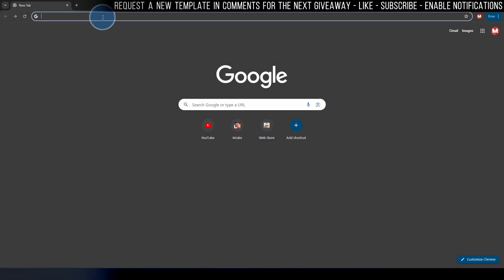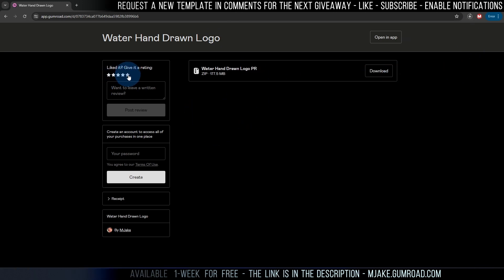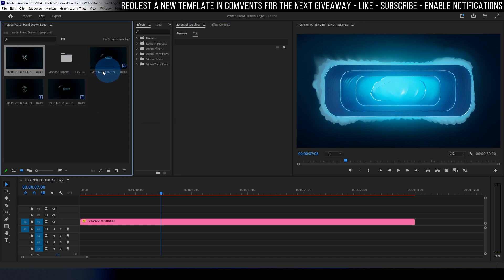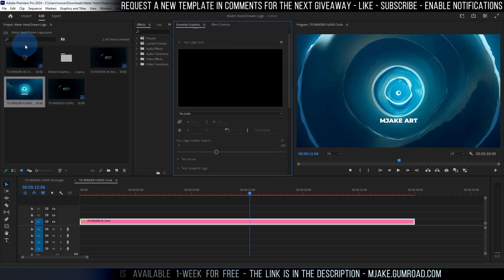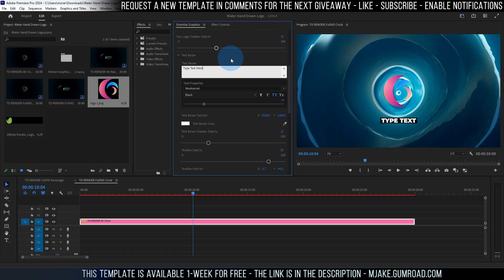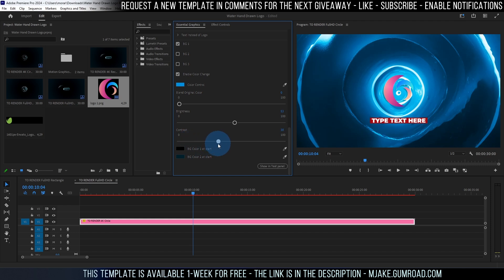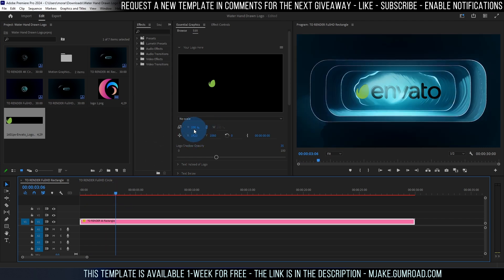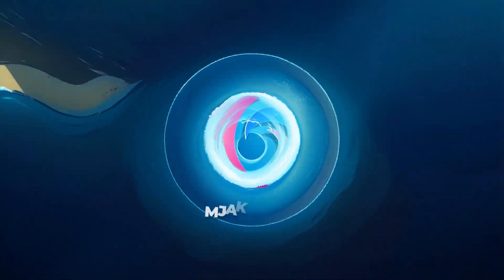Water Hand Drawn Anime Logo Animation. Premiere Pro Template Download and Tutorial On How To Use It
- LINK TO PROJECT Available to download for FREE until July 31 2024

All of my tutorials, After Effects and Premiere Pro Templates